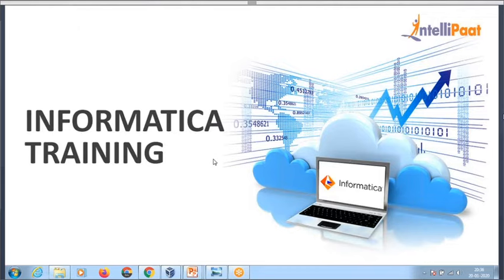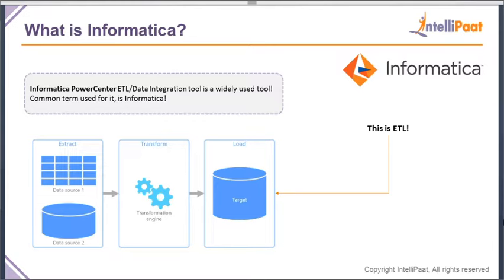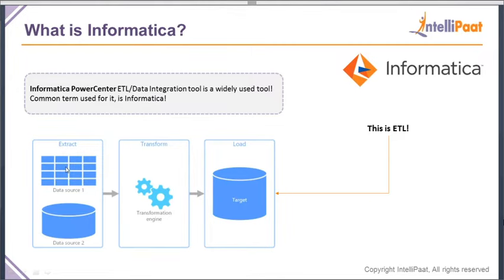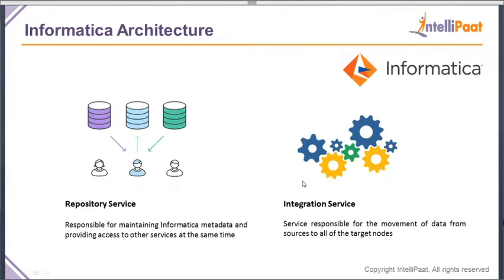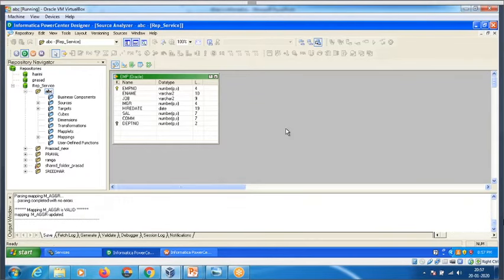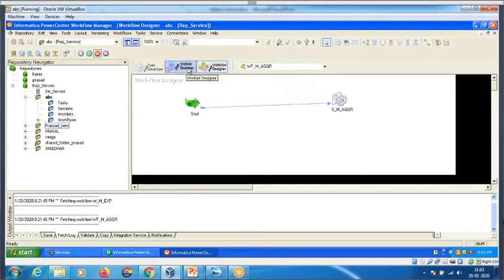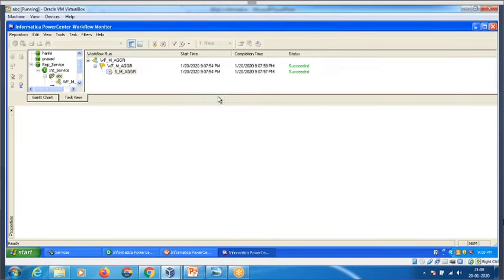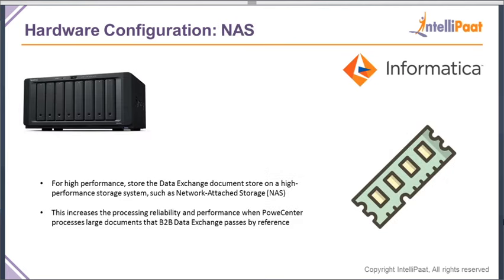Informatica Training | Informatica PowerCenter Training | Intellipaat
📔Interested to learn about informatica certifications?

Are you looking for something more? Enroll in our informatica course and become a certified informatica professional It is a 42 hrs instructor led informatica training provided by Intellipaat which is completely aligned with industry standards and certification bodies.

Intellipaat Edge
1. 24*7 Life time Access & Support
2. Flexible Class Schedule
3. Job Assistance
4. Mentors with +14 yrs
5. Industry Oriented Course ware
6. Life time free Course Upgrade
Why should you watch this informatica tutorial for beginners?

Informatica is the market leader in the ETL segment. It can work on a wide variety of data sets, varying standards and multiple applications and systems. We are offering the top informatica tutorial to gain knowledge in BI segment. Our informatica course has been created with extensive inputs from the industry experts so that you can learn informatica and apply it for real world scenarios.

If you want to learn informatica to become a informatica expert then this Intellipaat informatica tutorial is for you. The Intellipaat informatica training video is your first step to learn informatica. Since this informatica tutorial video can be taken by anybody, so if you are a ETL & SQL Developers and Business Intelligence Professionals, Database & Mainframe Professionals, Project Managers then you can also watch this informatica tutorial and enroll for Intellipaat informatica training to take your skills to the next level.

You will be able to test and monitor critical data processing using automated, scalable and auditable approach.Taking the Intellipaat informatica training can help professionals to build a solid career in a rising technology domain and get the best jobs in top organizations.